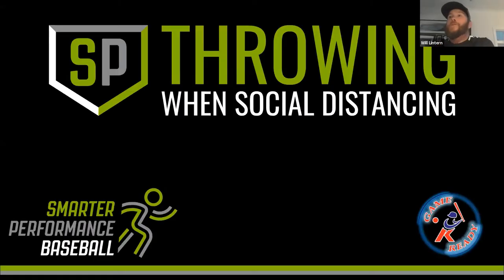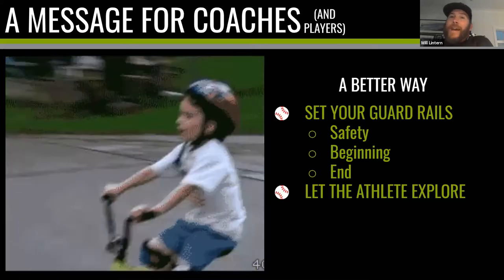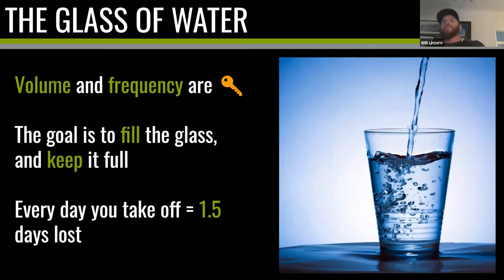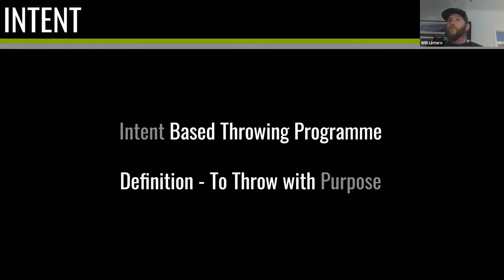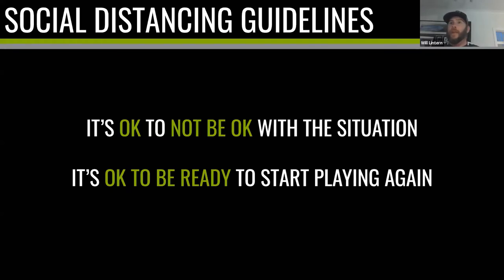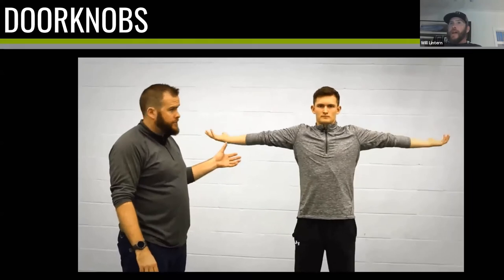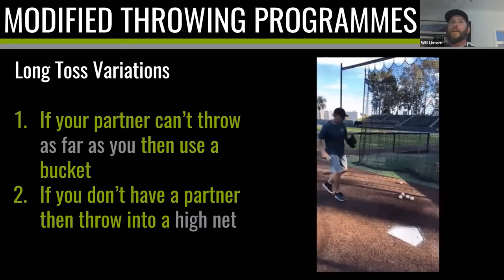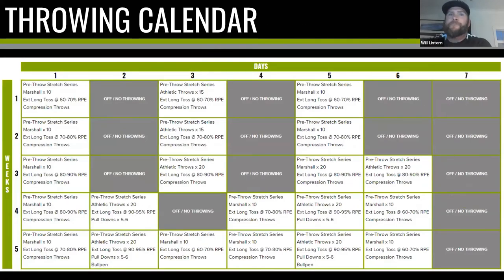GameReady: Socially Distant Throwing with Will Lintern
Presented by Smarter Performance Baseball's Will Lintern, this webinar discusses throwing regiments during the COVID-19 Pandemic, and how to train while socially distanced.